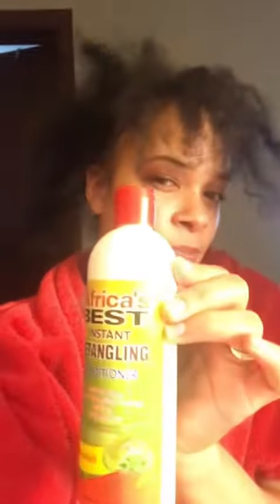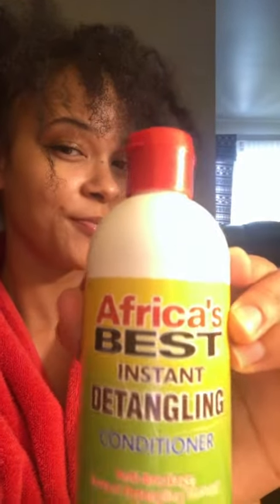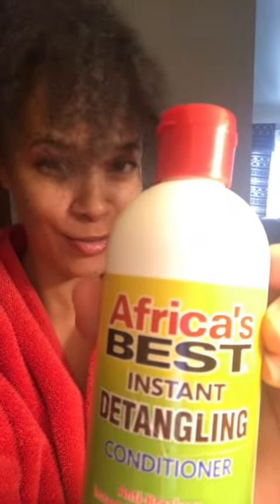Untangling dreadlocks￼ in minutes!